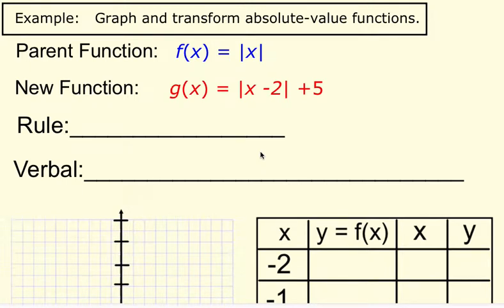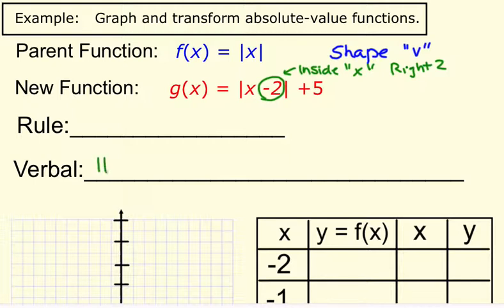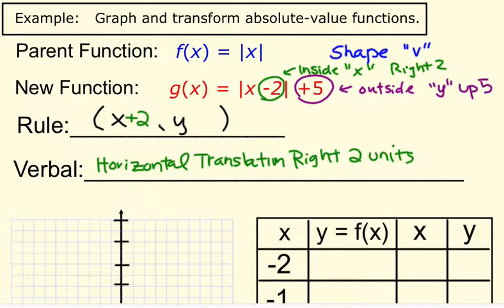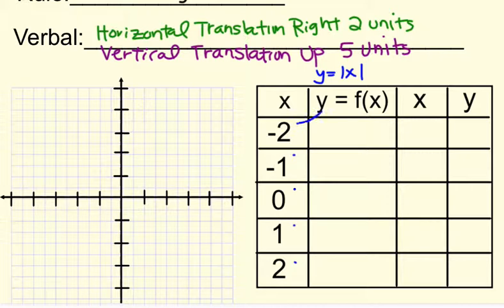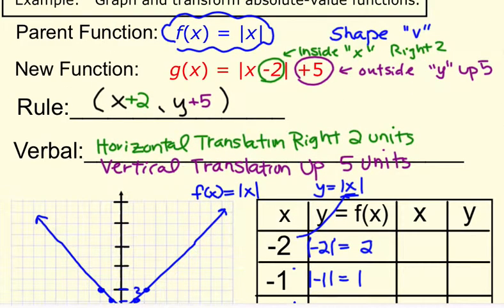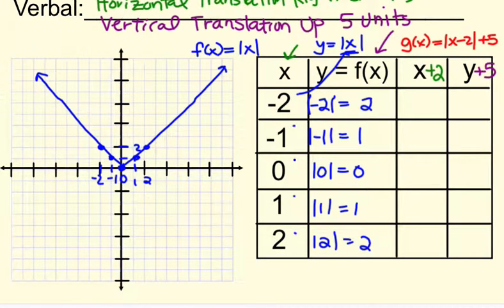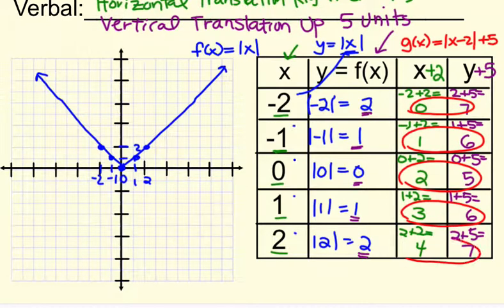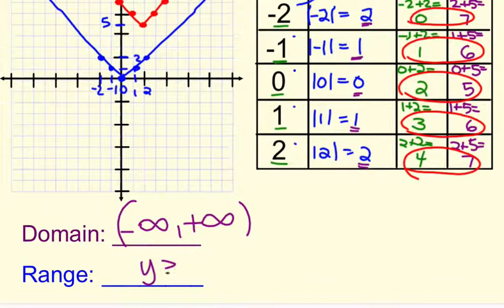Example 1 of Transformations of Graphs